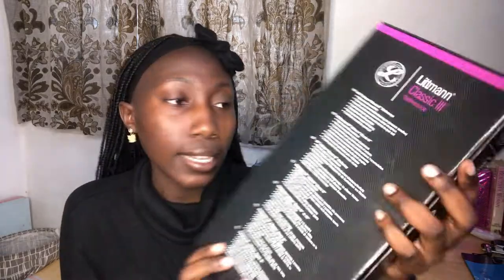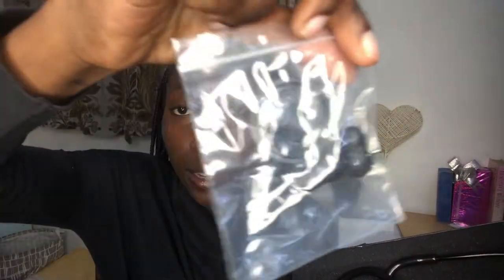MUST HAVES FOR HOSPITAL ROTATIONS | Unboxing Littman Classic 3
I have been waiting for my stethoscope to arrive . I unbox it with you guys☺️.

    If it’s your first time watching this channel welcome 🥳🥳🥳. Hope you enjoyed the video . I have many more feel free to binge watch 😁.